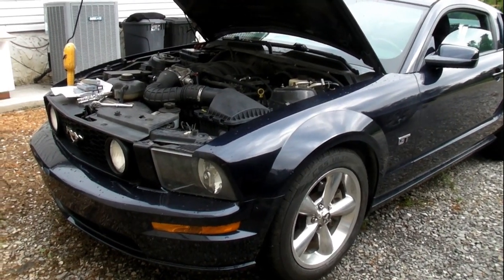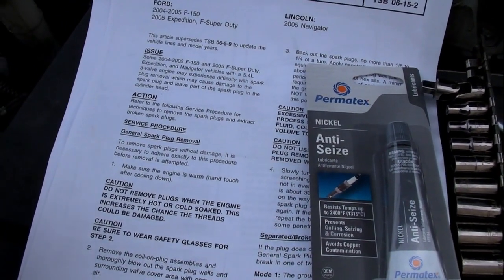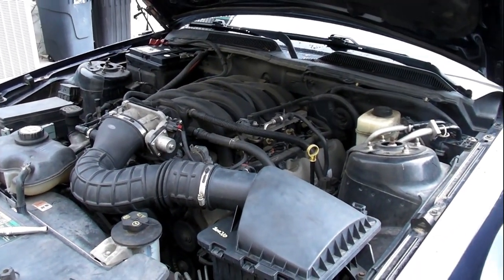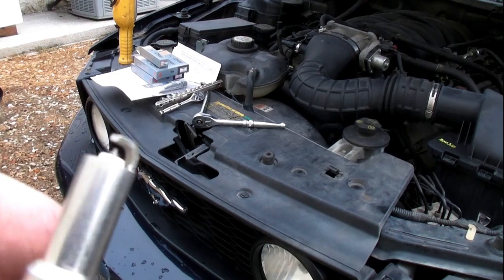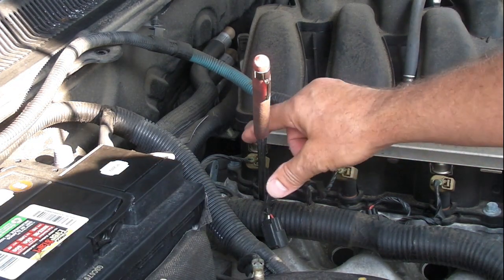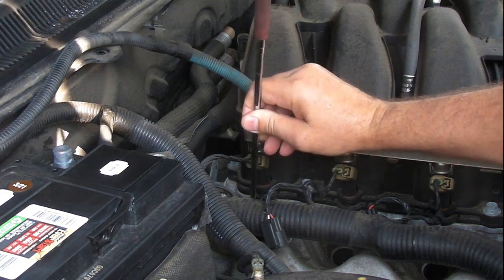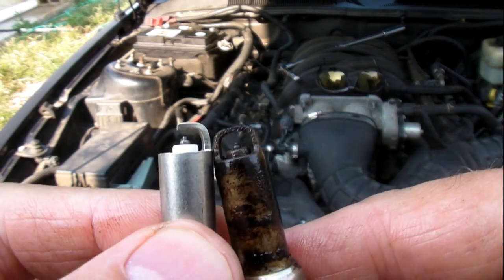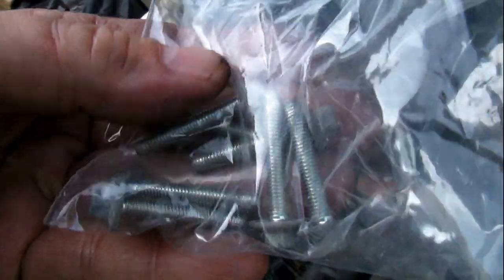Mustang 2 Piece Spark Plug Removal Without Breaking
140,000 miles with the original Spark Plugs. From 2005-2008 ford used 2 piece spark plugs which will break off if left in the engine to long. For Triton Engines. Mustang and F-150 trucks.